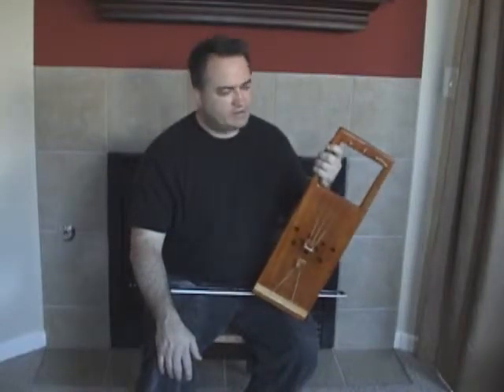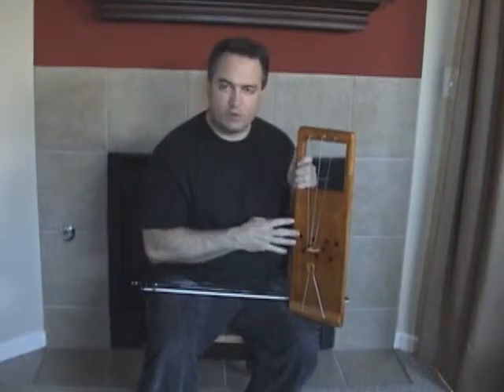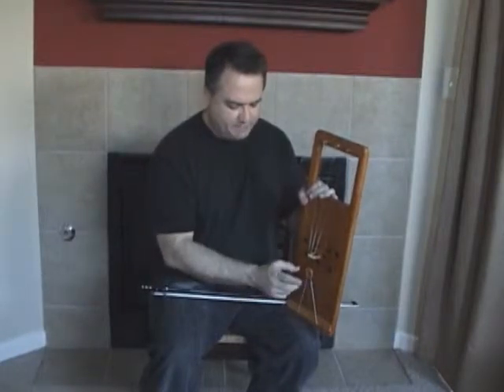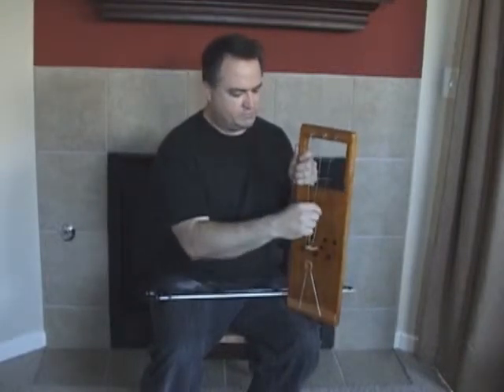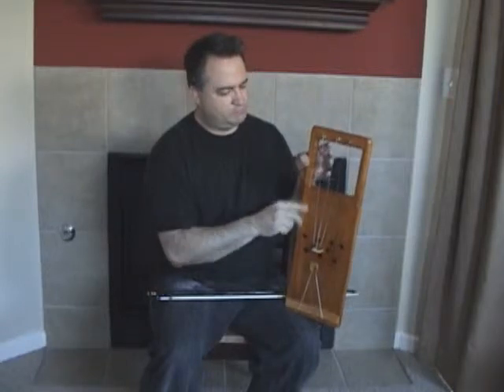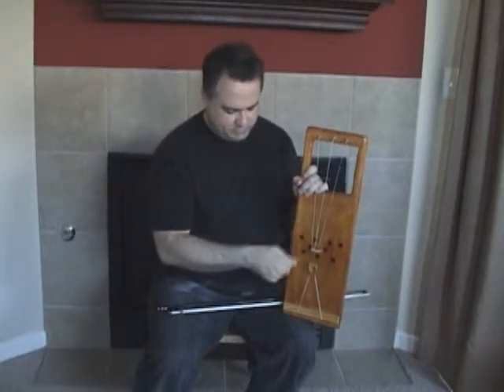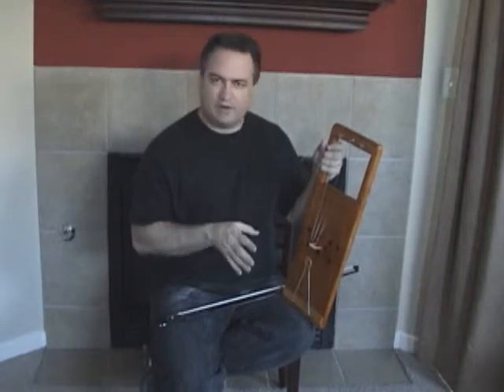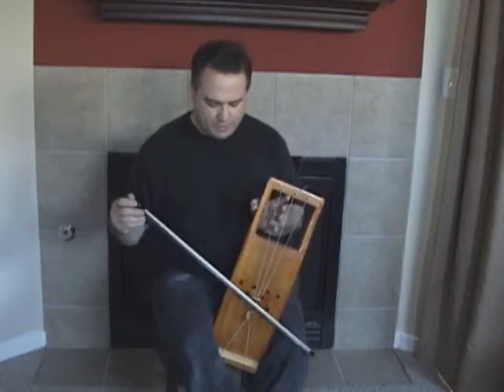Jouhikko2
A willow Jouhikko